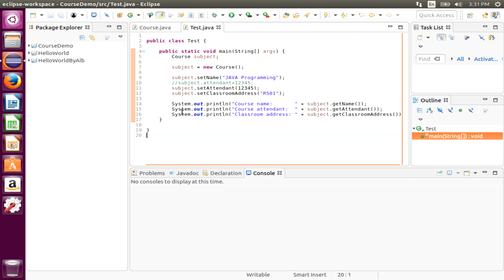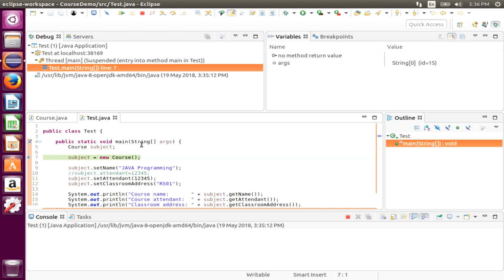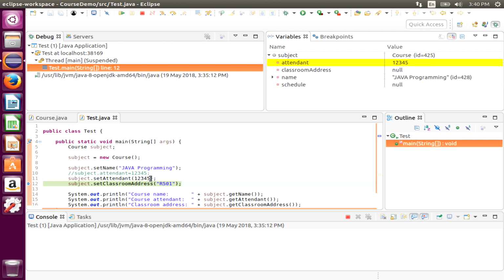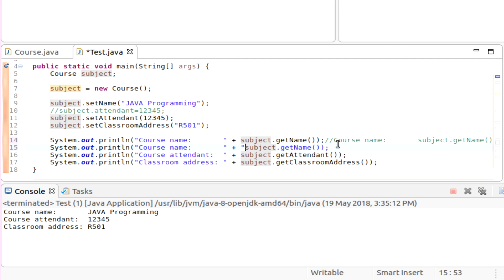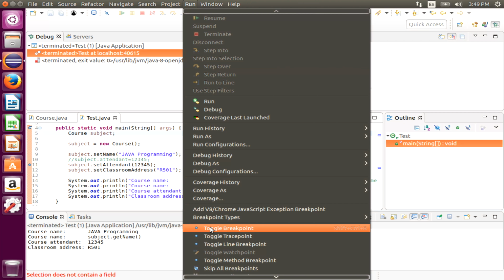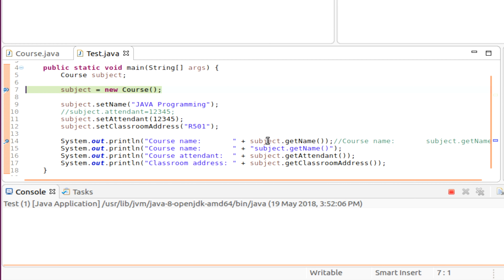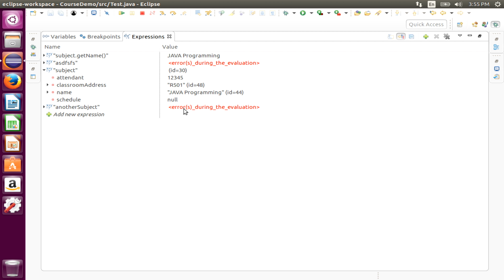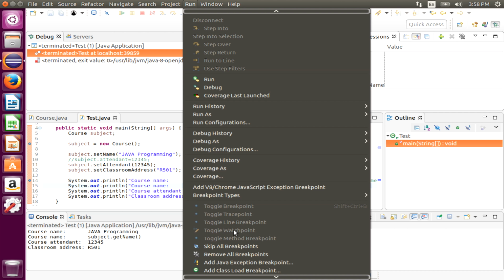Breakpoint Debugging in Eclipse -- an important skill for Java developers | JAVA Simplified 06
JAVA Simplified 06 Breakpoint debugging in Eclipse -- an important skill for Java developers

Getting confused with those lines and lines of code? Struggling to figure out what each line of code actually does? Maybe breakpoint debug will help you a lot.

Outline
Intro: 00:00~01:22
Line by line debugging (one line each time): 01:23~09:54
Breakpoint by breakpoint debugging (many lines each time): 09:57~12:35
Removing breakpoints: 12:37~13:11
Evaluating (Debugging) any code: 13:12~18:19
Summary: 18:21~19:21
End: 19:23~19:40